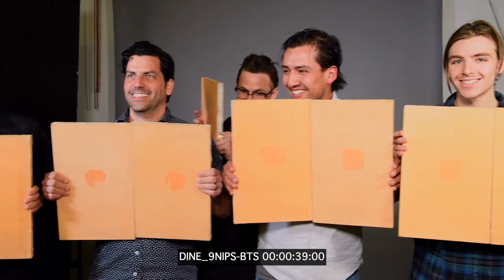Jim Dine's "9 Little Flesh Paintings"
We have an amazing, early, multi-panel work by Jim Dine coming up in our May 16-18 "Select" auction. From the Sonnabend Collection, "9 Little Flesh Paintings", 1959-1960 hasn't seen the light of day in quite a long time and we couldn't be more excited to offer them.